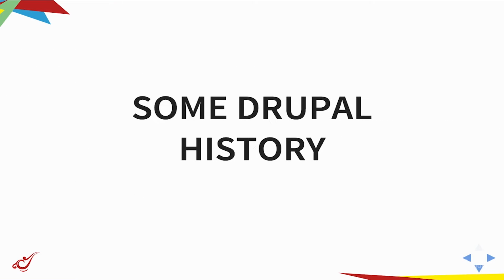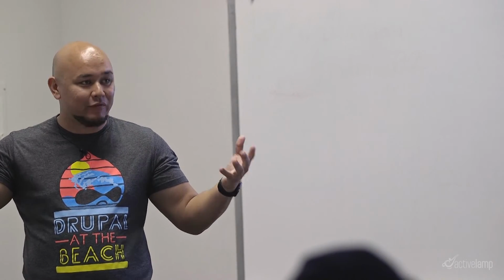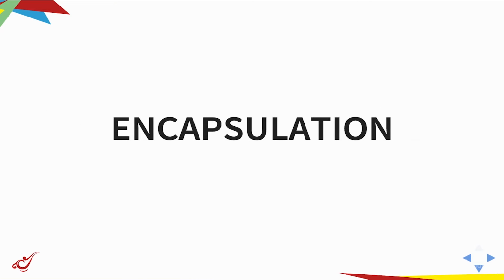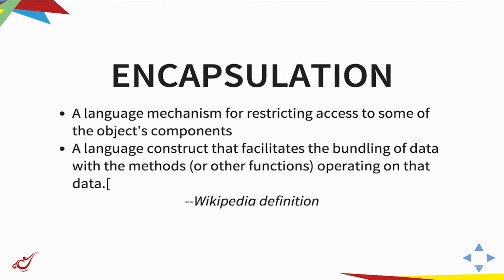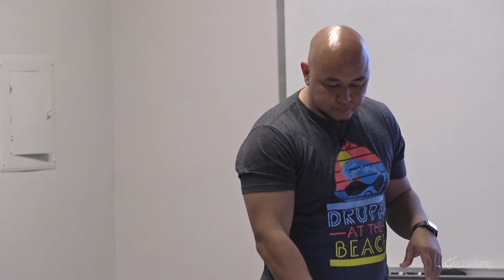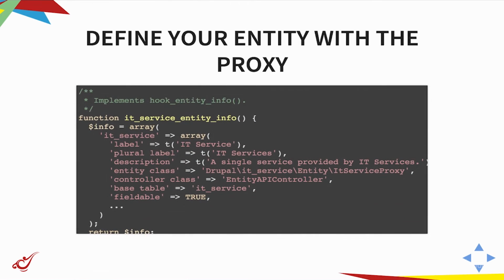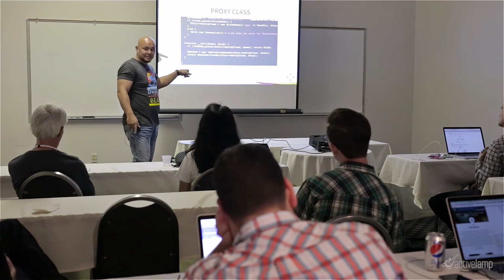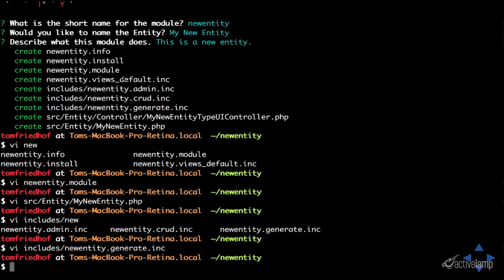Encapsulation, Inheritance, and Polymorphism using Drupal Entities - SandCamp 2016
One of the best things to happen with the Drupal 7 release was the introduction of Entities.  Drupal Entities have been around forever, but it seems like a lot of developers still refer back to using Nodes when creating content that requires more functionality than what Nodes give you out of the box.

Do you find yourself writing a lot of code around Node data, maybe in a hook_node_view() or a hook_node_load()?  Have you ever felt it would be great to have all the functions that you write to manipulate your node data right on the $node object in a PHP Class you have defined?  Do you hate the fact that the Node object is just a PHP stdClass(), a glorified array?

In this session, I'll talk about why it's a good idea to create your own Entities when the content you're adding requires extended functionality.  Nodes are great, but you shouldn't use Nodes for any content that you intende to write custom code to enhance the Node, that's what Entities are for.

I'm going to talk about the "what" and the "why" of Entities, not necessarily "how" to create an Entity.  There are a bunch of resources already out there on the Internet.  I'll talk about using the Entity API module, and defining your own Class for your custom Entities.

I'll show you a cool little trick we used on a recent project to have a custom PHP Class for each bundle of an Entity using the Proxy Pattern.  That's Polymorphism in Drupal 7, Whoa!